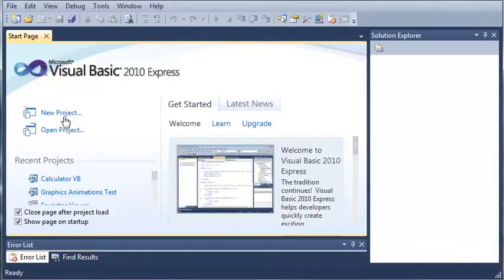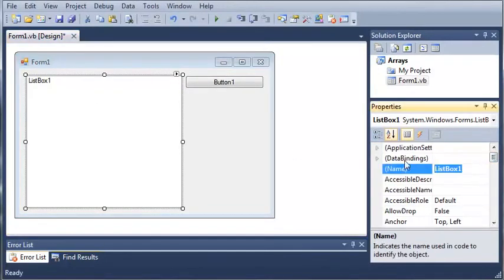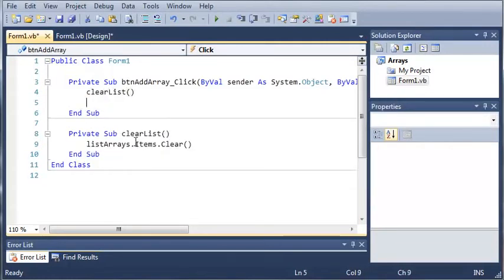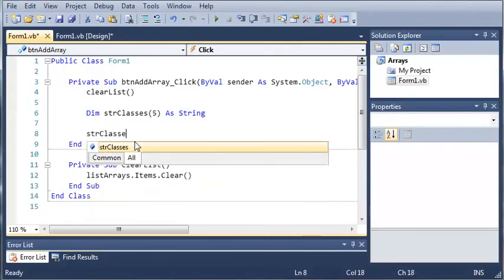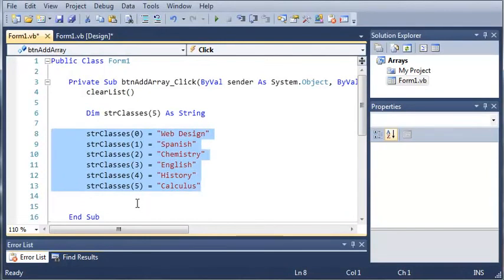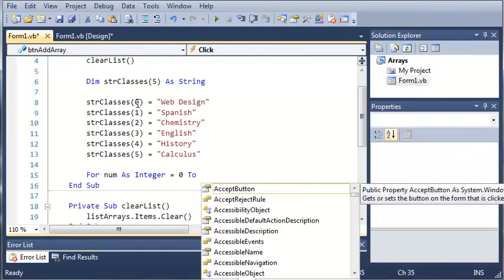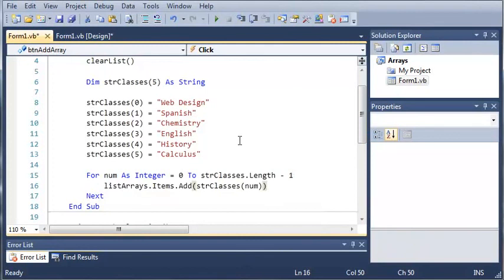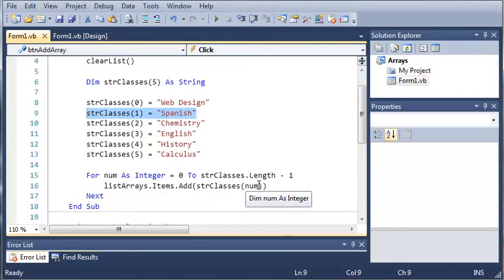Visual Basic Tutorial 59 Introduction To Arrays 478 X 854